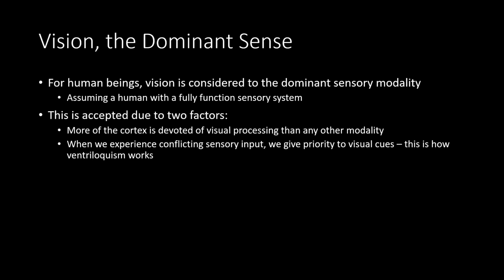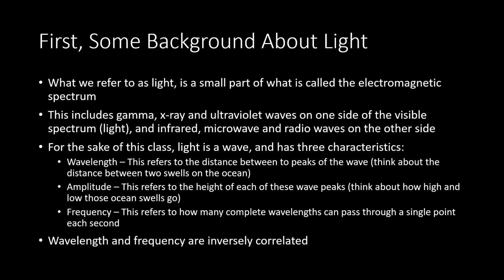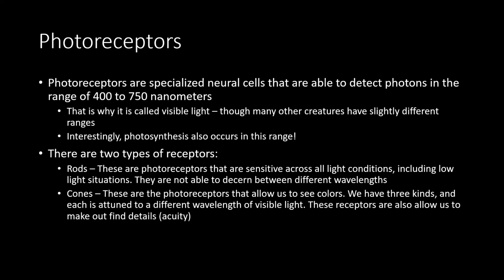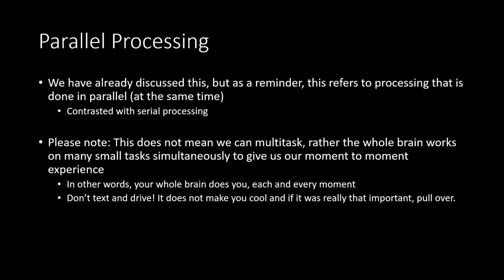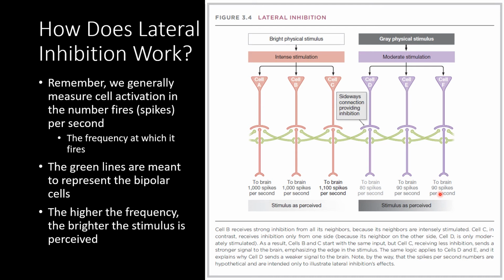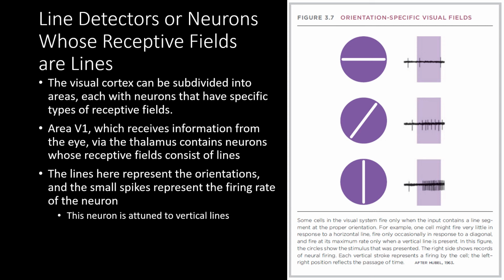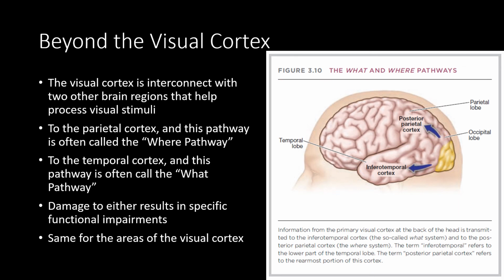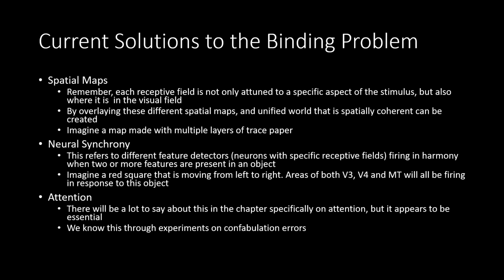Lecture 2.1 - The Visual System